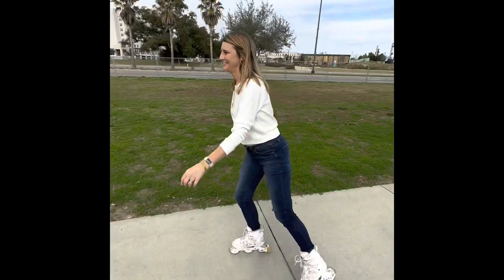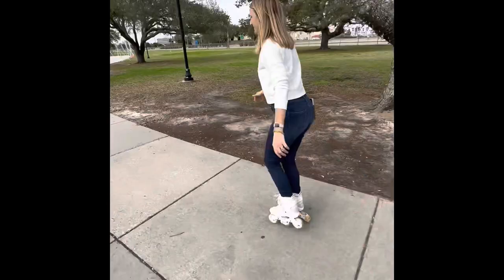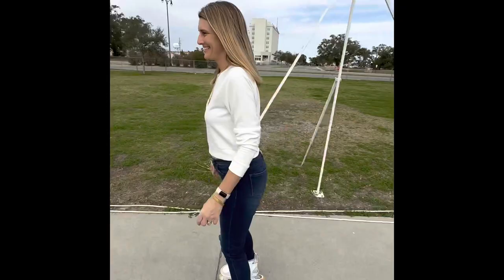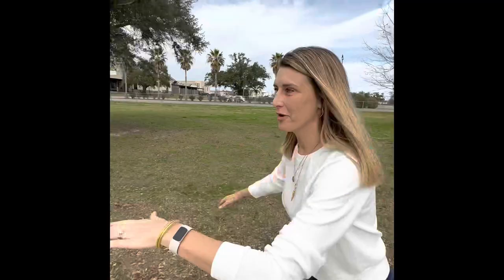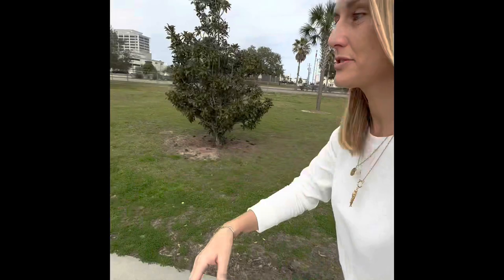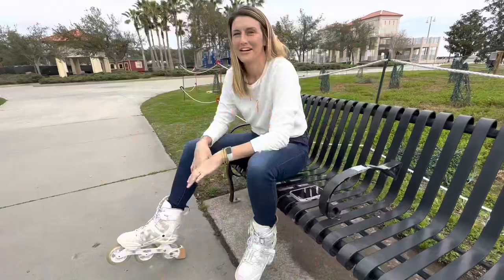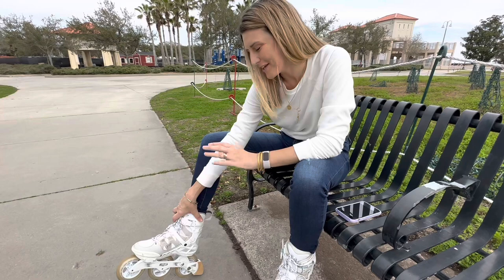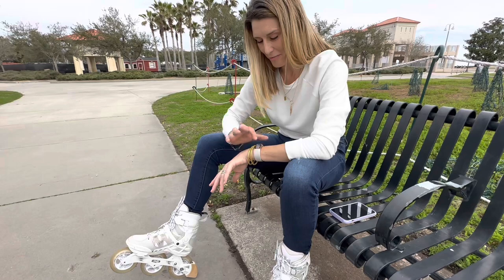Powerslide Phuzion Argon 110 Review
My wife gives her thoughts on the Phuzion Argon Cloud 110